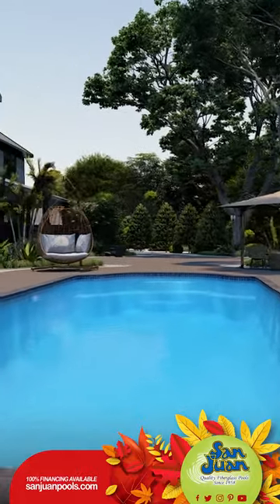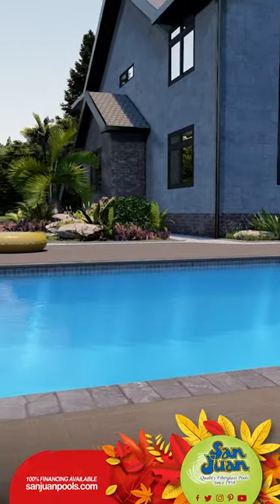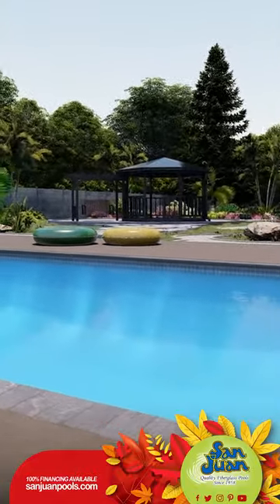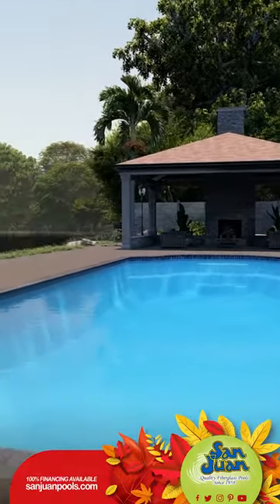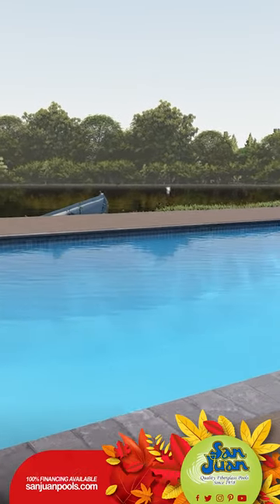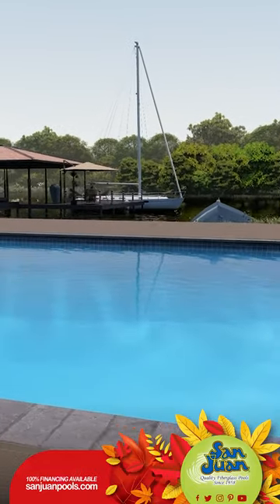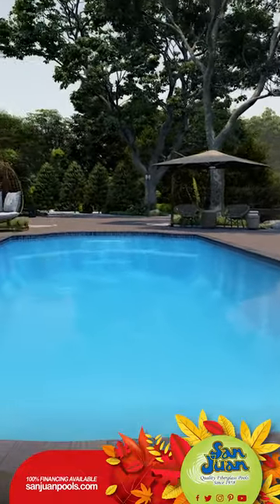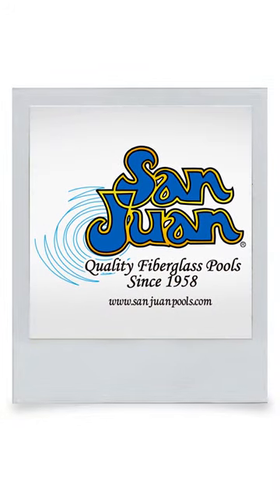Dive into the Phoenix: The Ultimate Modern Pool Design with Dual Entry Steps! 🏊‍♂️🌟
Hello, lovely community! 🤗 If you're in the hunt for a swimming pool that's not just modern but also boasts an "out of the box" design, let us introduce you to the Phoenix! 🎉

Phoenix is not your ordinary pool. It's a shining star in our Grecian Pool category. 🌟🏛 Wondering what that means? The Grecian layout is pretty much a rectangle, but with a twist! 🌀 Instead of those traditional sharp corners, we've crafted elegant bell-shaped ends. 🛎️

But that's not all! ⚡ Instead of the usual deep end on one side, the Phoenix showcases a Sport Hopper bottom. Imagine having the deep end right in the middle of the pool - perfect for those epic water volleyball and basketball games! 🏐🏀

And speaking of symmetry, Phoenix boasts a “mirror-like” design. Both sides are identical reflections of the other, giving it a modern, sleek vibe. Plus, this symmetry makes installation smooth as a breeze. 🍃💦

A highlight we're super thrilled about? The Dual Set of Entry Steps on each end of the Phoenix. 🚶‍♂️🚶‍♀️ More steps = more seating area = more fun with friends and family! 🎉👨‍👩‍👧‍👦 Whether you're rotating teams or just resting between fun water rounds, these steps got you covered.

Thinking of a pool party? We're way ahead of you! 🎈🌞 Sport bottom pools like Phoenix are legendary for water games, making every splash more memorable!

💡 If a modern, spacious, and game-friendly pool sounds like a dream, Phoenix is calling your name. And we're here to bring that dream to life!